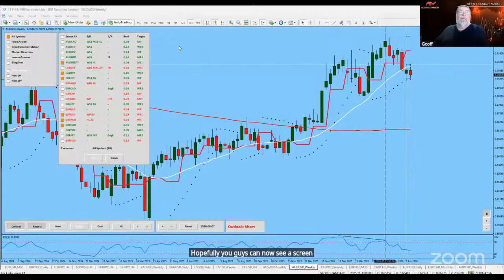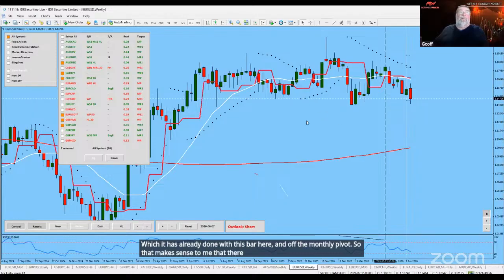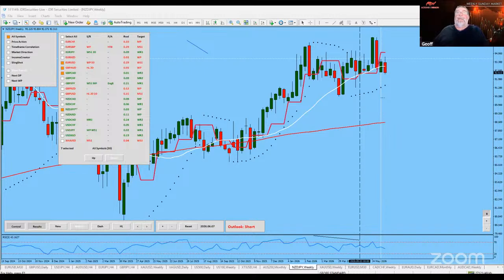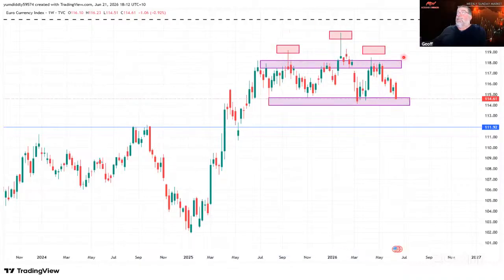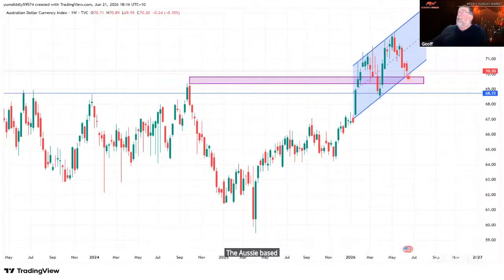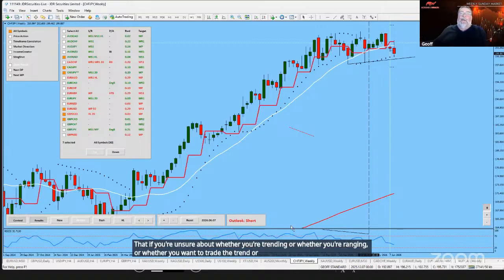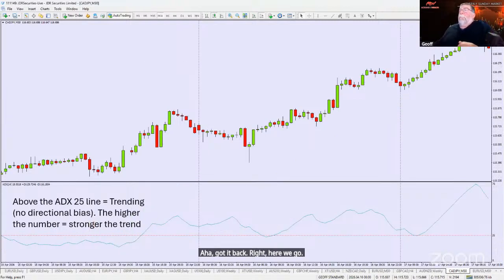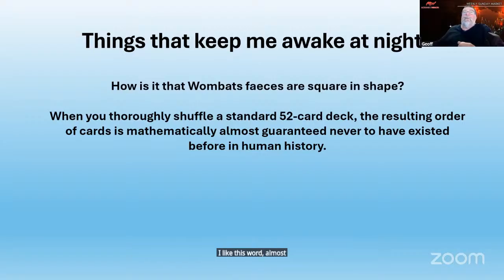The Technician's Two Cents with Geoff Pyne | Weekly Market Analysis [REPLAY]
JOIN US FOR THE WEEKLY SUNDAY MARKET SHOW